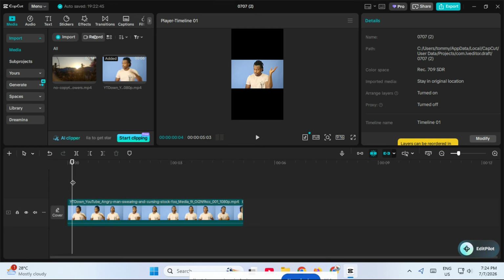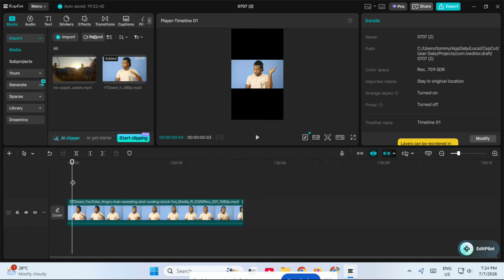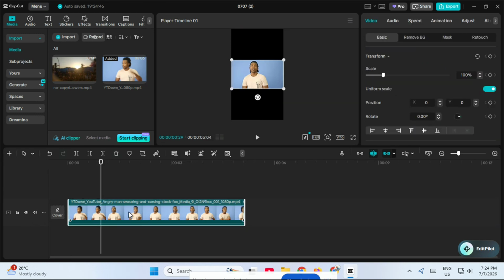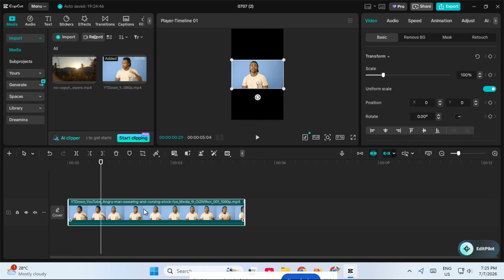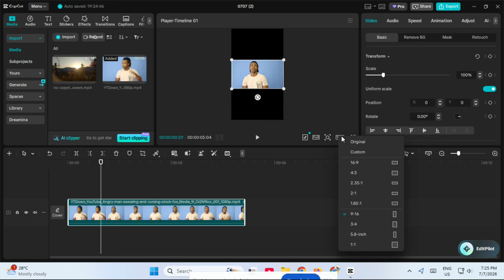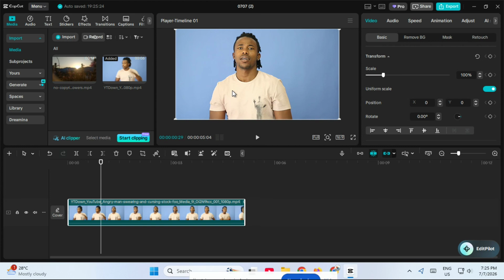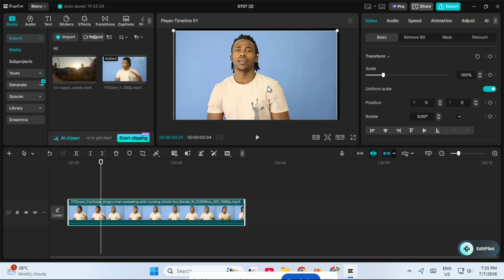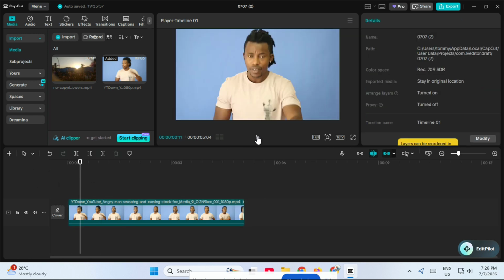How To Convert A Vertical Video To A Landscape Video In CapCut (Easy Guide)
Learn how to convert a vertical video to a landscape video in CapCut using a simple ratio change. This quick tutorial shows you how to switch to 16:9, import your clip, and format it for widescreen use.

🕚Timestamps:
00:00 Intro
00:18 Open CapCut and start a new project
00:32 Import the vertical video
00:46 Drag the clip onto the timeline
00:58 Click Ratio in the preview window
01:10 Select 16:9 for landscape format
01:28 Adjust the clip if needed
01:43 Outro

✍️What You'll Learn In This Video:
• How To Open A New Project In CapCut
• How To Import A Vertical Video Into CapCut
• How To Drag Clips Onto The Timeline
• How To Use The Ratio Tool In CapCut
• How To Switch From Vertical To Landscape
• How To Set 16:9 Aspect Ratio For Widescreen
• How To Reposition Video Inside The Frame
• How To Format Vertical Footage For YouTube

💡Pro Tips:
• Use 16:9 for standard YouTube uploads and widescreen viewing.
• Reposition the clip after changing the ratio so the subject stays centered.
• If needed, add a background blur or color fill to make vertical footage look cleaner in landscape.
• Preview the export before saving to make sure the framing looks right.